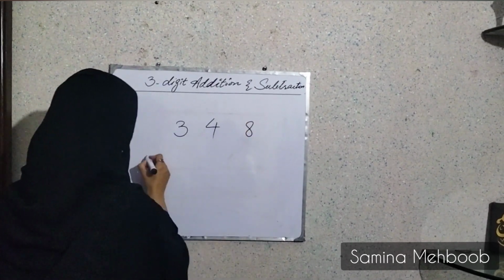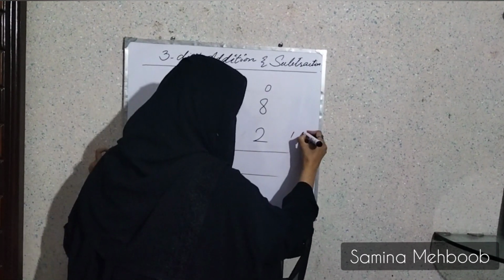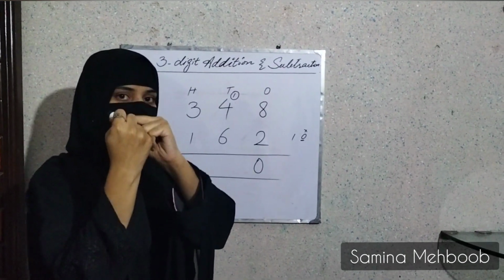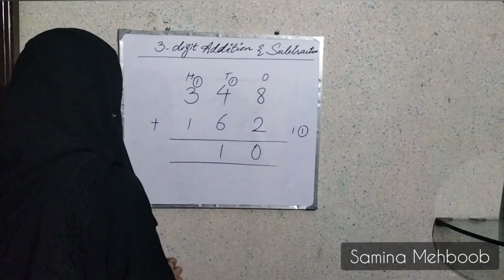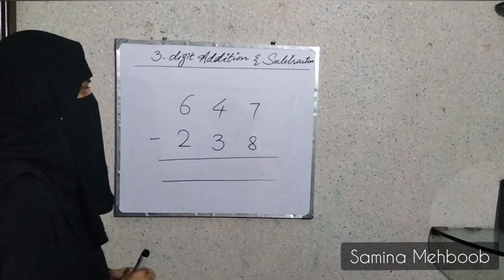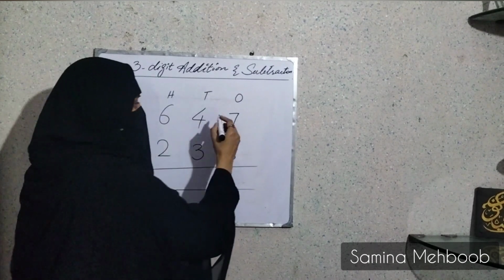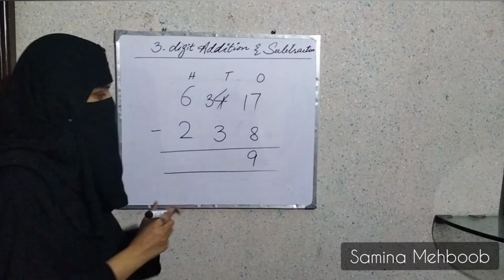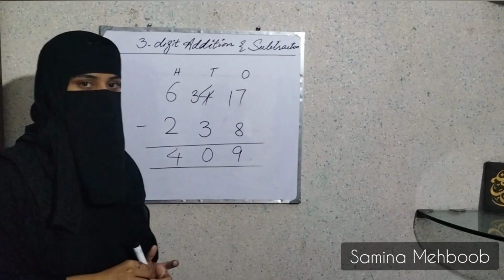3 digit addition and subtraction with concept of carry and borrowing...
"Master 3-Digit Addition & Subtraction: Learn to Carry and Borrow! Dive into our concise tutorial on mastering three-digit addition and subtraction, complete with easy-to-follow steps for carrying and borrowing. Enhance your math skills with our step-by-step guide!"